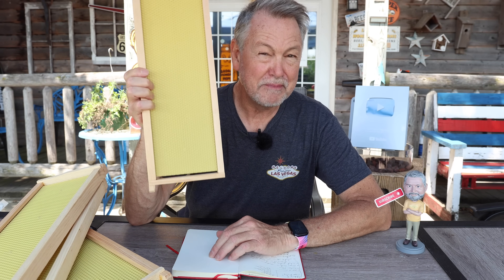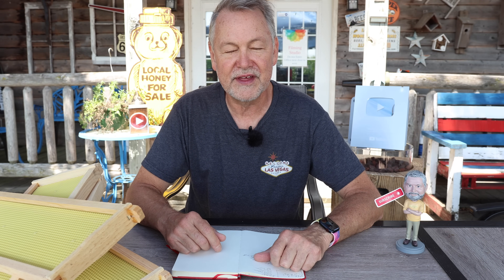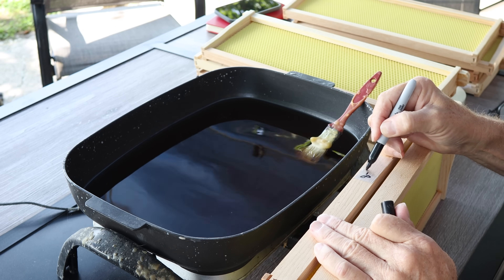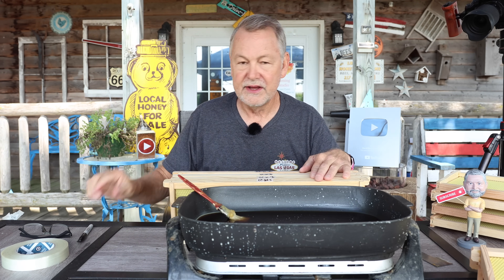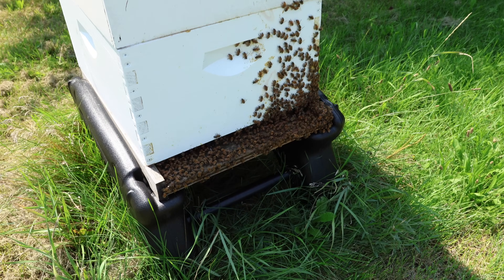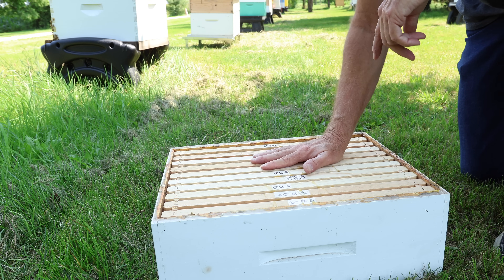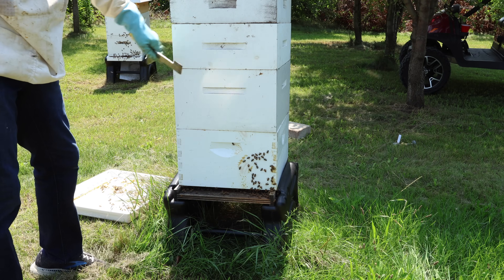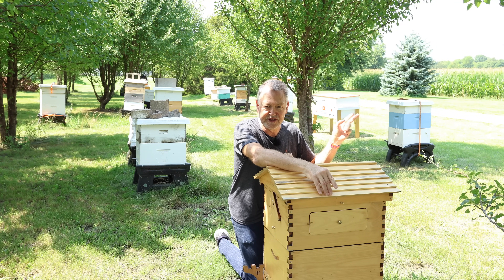Beekeeping | Should You Add A Honey Super In August?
Beekeeping is challenging in late summer because we really aren't sure if we should add another super or not. Today, we'll see if the hive can draw out 10 medium super frames in the month of August, after a nectar flow.

BEETEAM6 INFO:
❤️👍I want to be your personal mentor. My mentoring community, BeeTeam6, has a few openings! Hurry and sign up fast if you are interested in having me help coach you with your beekeeping endeavors.